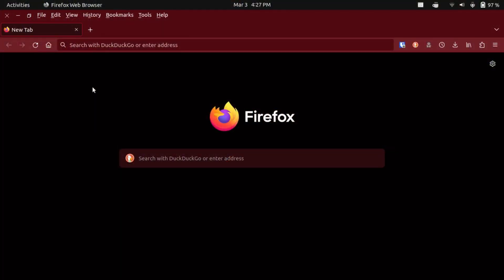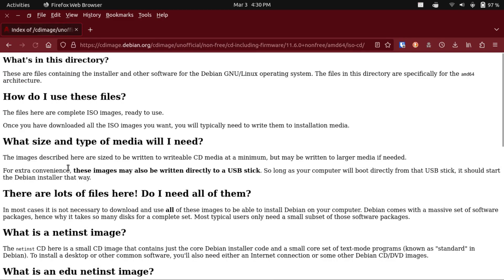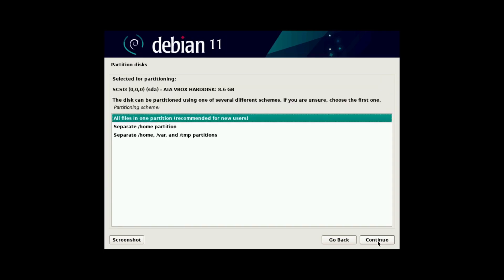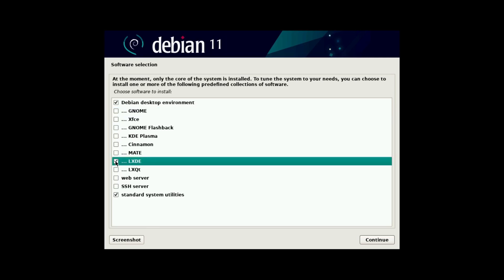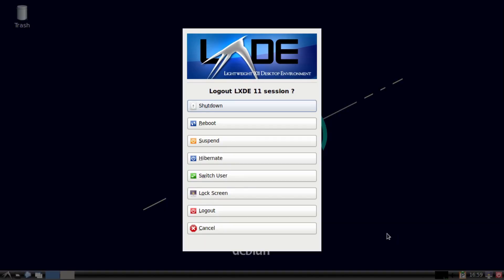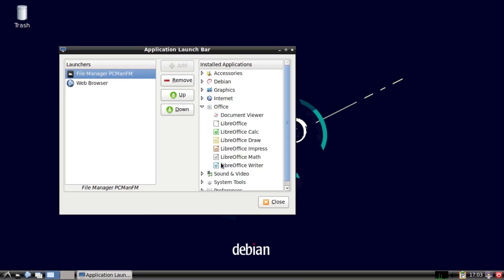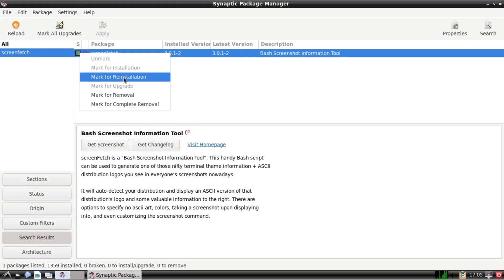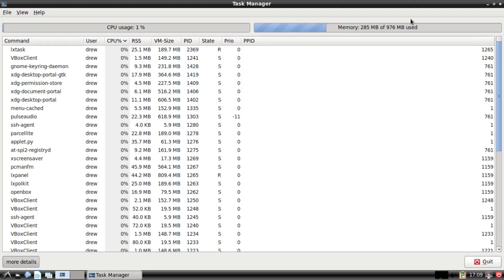Lightweight Debian Install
In this video, I do a Debian install with LXDE, a lightweight desktop environment for Linux.